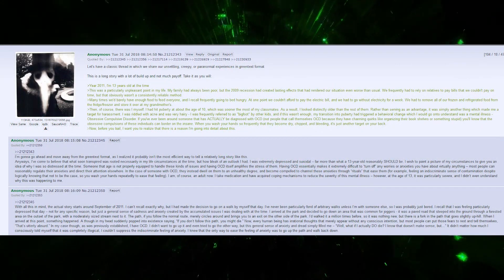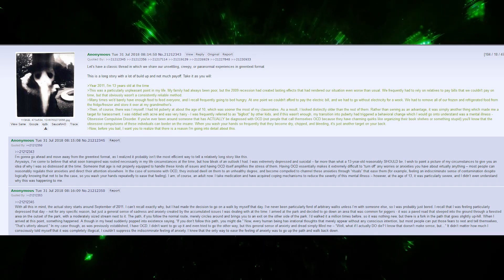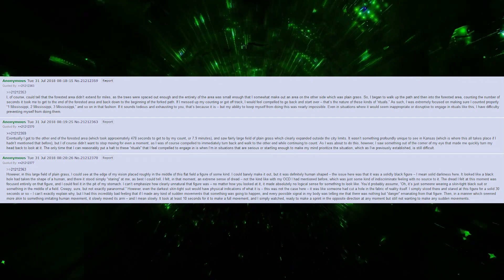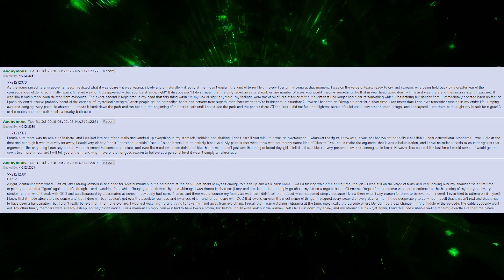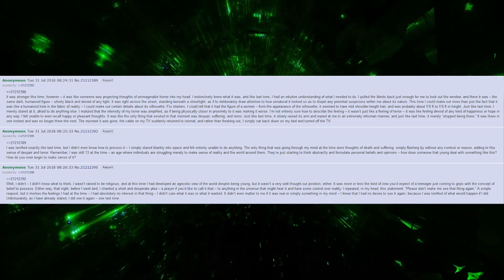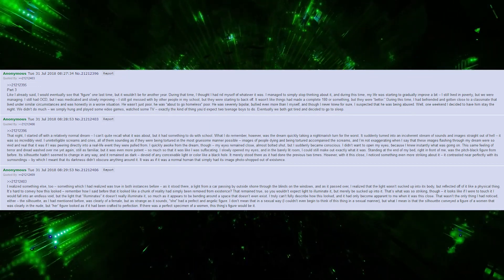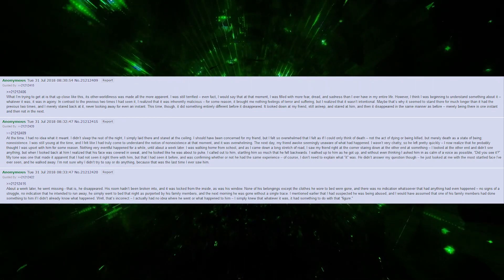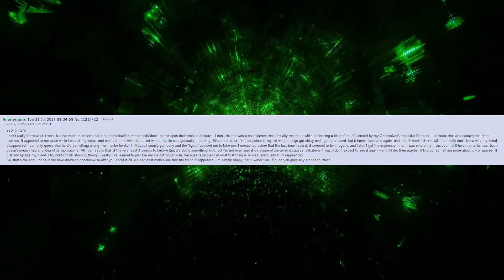OCD Hell | 4chan /x/ Greentext Story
OCDeez nuts got eem (release me from this mortal hell PLEASE)

TIMESTAMPS
Intro ►